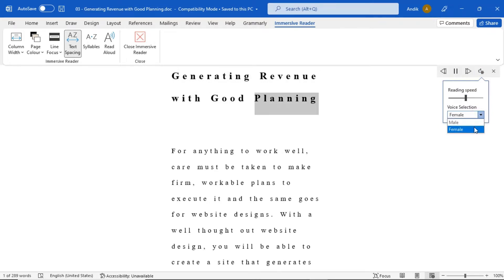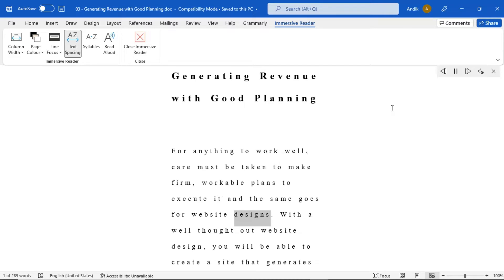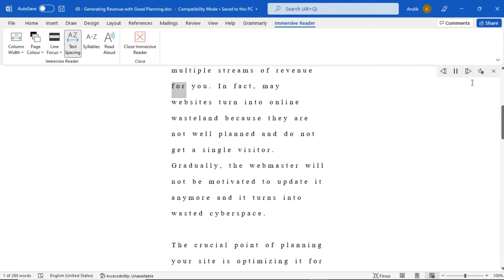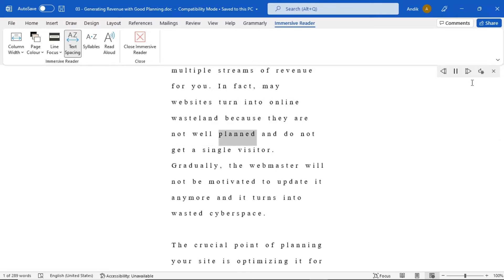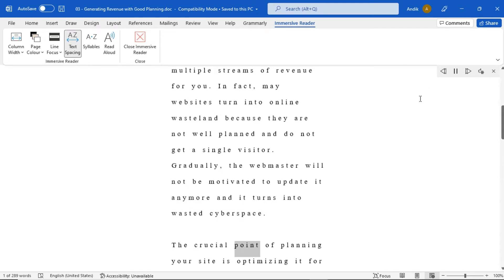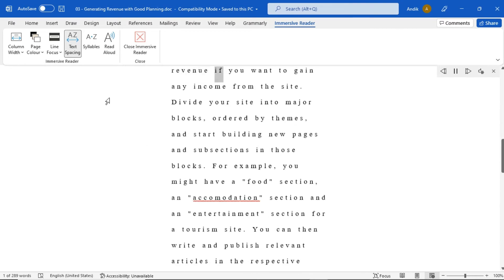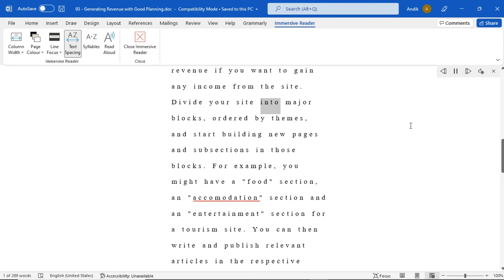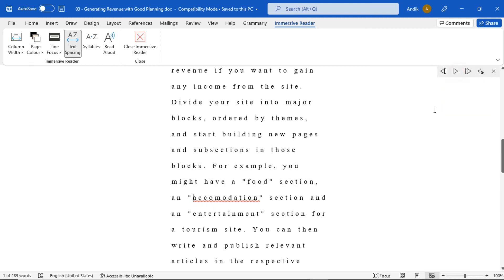How to make microsoft word read for you | Ms Word Text to Speech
Microsoft word is not only used for typing text, but will also make it easier for you to read. Because currently there is a feature that will make you not read, but simply listen to the text in Microsoft Word.

This is because Microsoft Word provides a new feature for reading text.